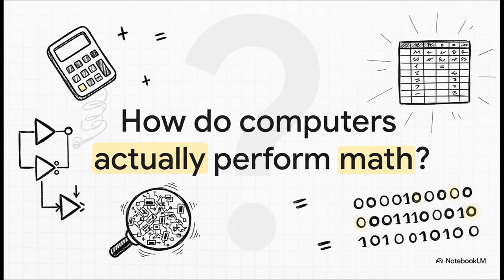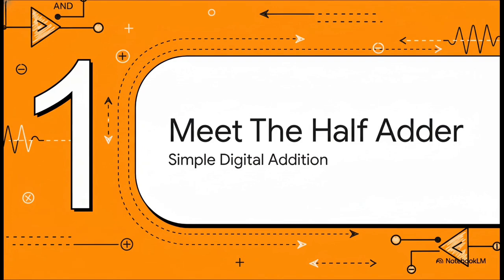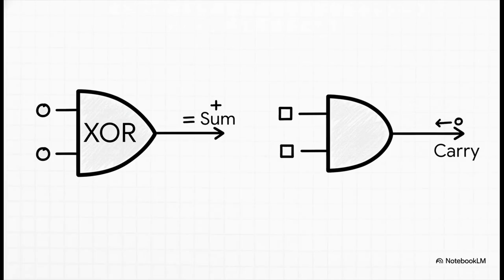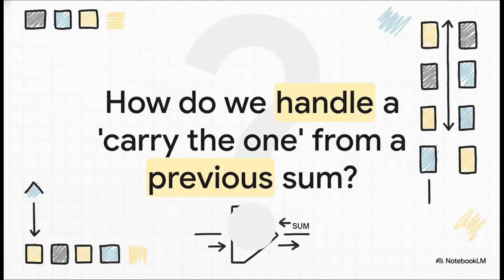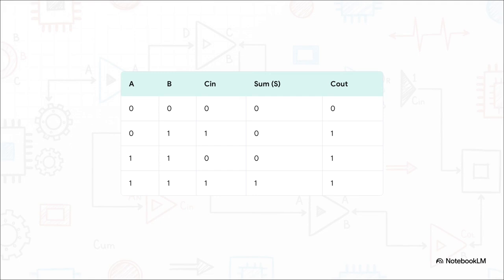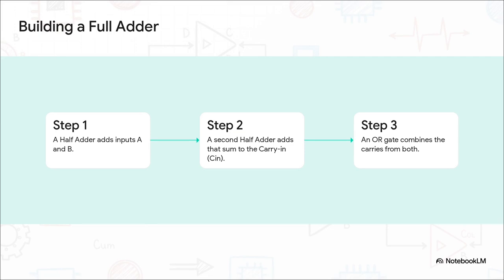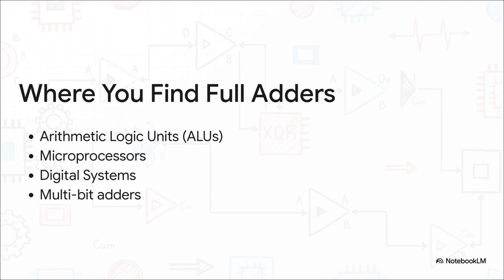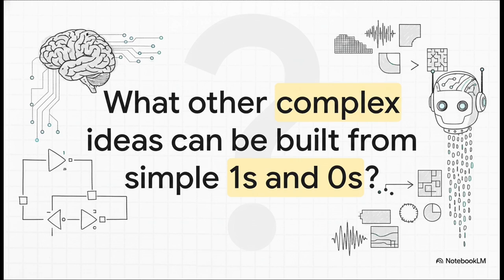Half Adder & Full Adder Explained | Truth Table, Logic Circuit & Working | Digital Electronics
In this video, you will learn about Half Adder and Full Adder in Digital Electronics in a simple and easy way.

We will cover:

What is an Adder
Half Adder (Definition, Logic Circuit, Truth Table)
Full Adder (Definition, Logic Circuit, Truth Table)
Difference between Half Adder and Full Adder
Real-life applications

This video is perfect for students of Engineering, Diploma, and Electronics (VLSI beginners).

📚 If you are preparing for exams like MSEB / GATE / Diploma, this topic is very important.

adder in digital electronics
half adder and full adder
half adder truth table
logic gates adder
full adder circuit
half adder circuit
difference between half and full adder
vlsi basics
digital electronics for beginners
adder explained
engineering electronics